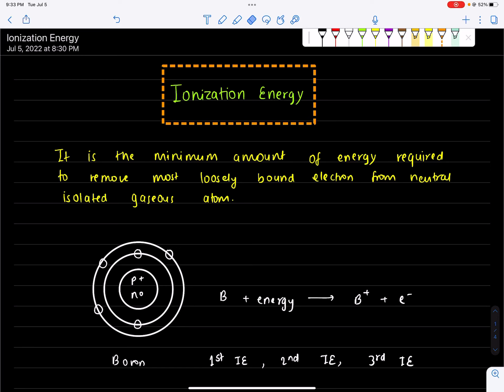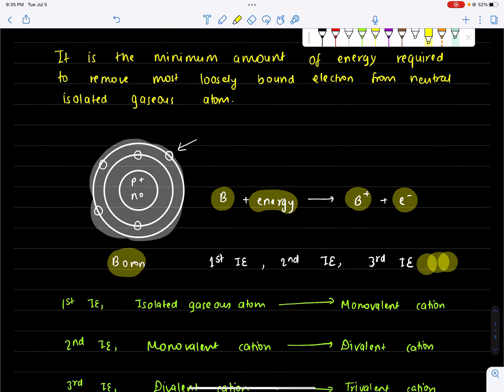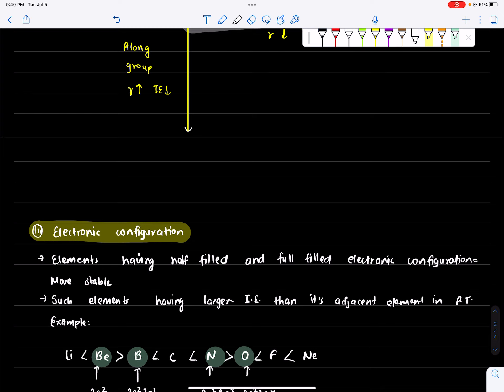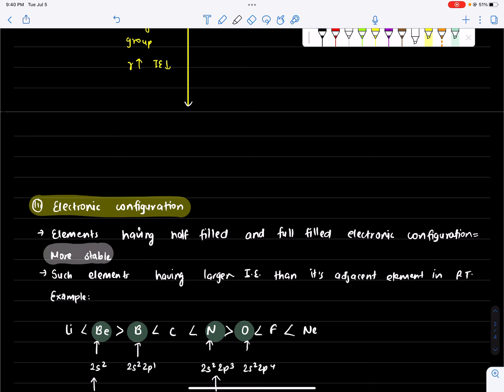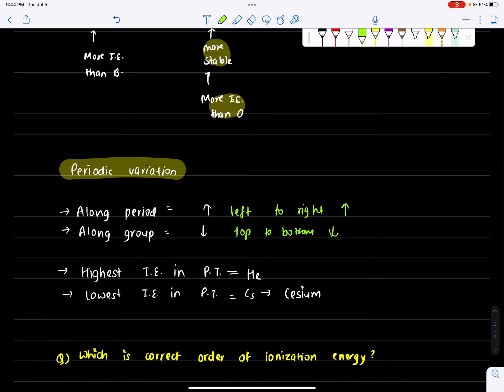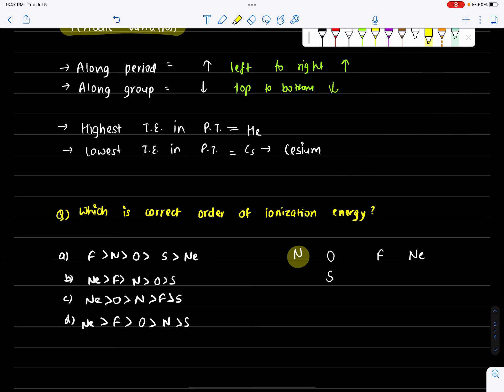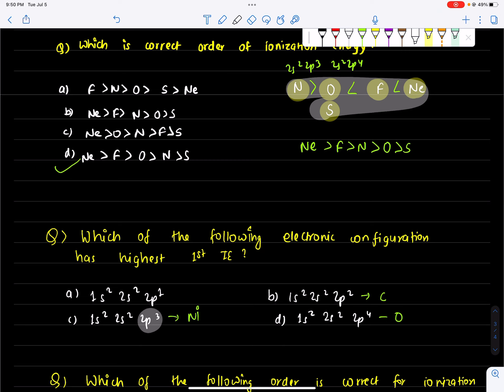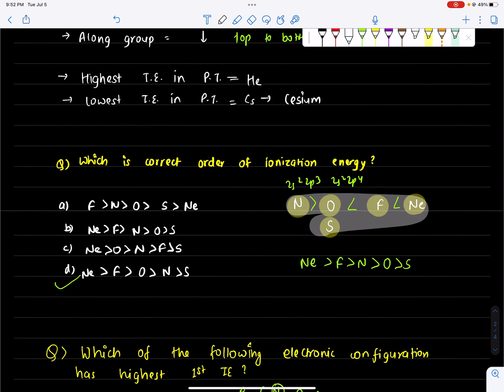CEE Preparation | Ionization Energy | Comparison | Chemistry